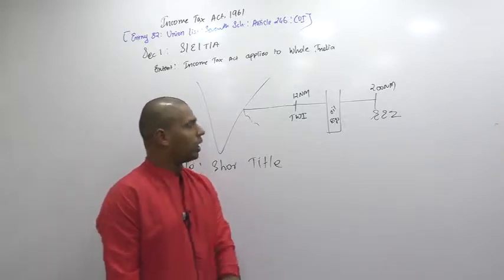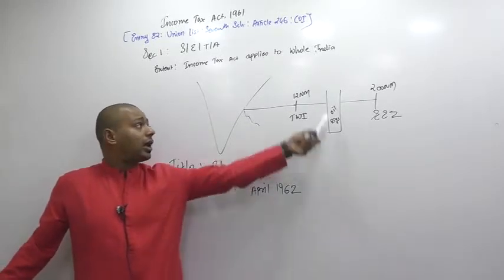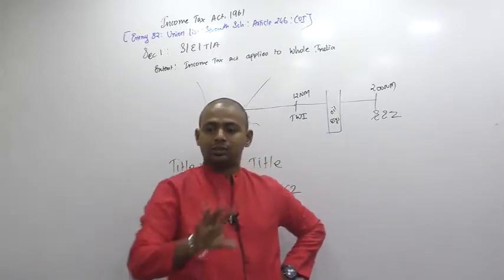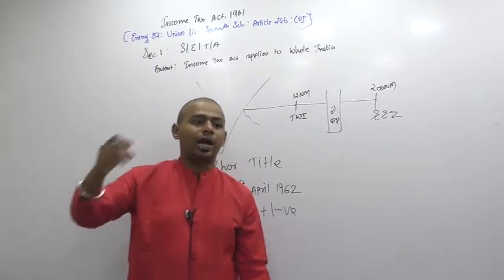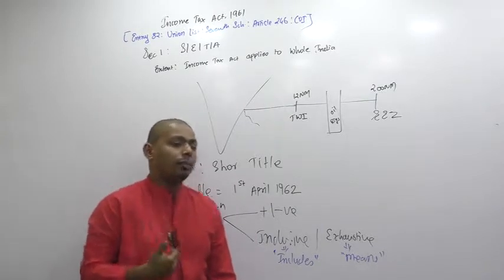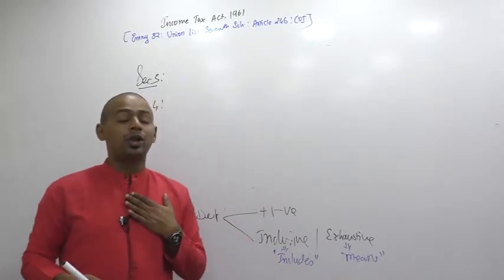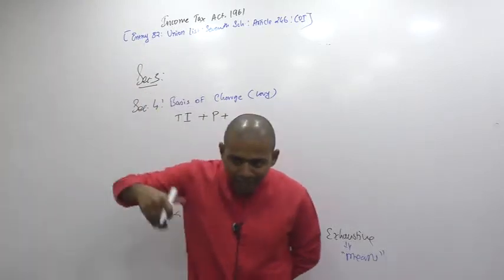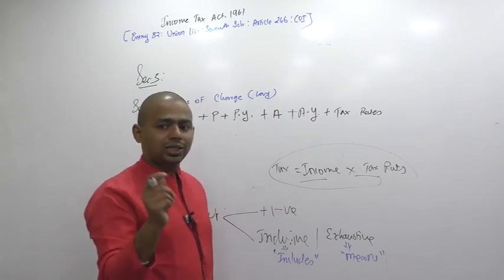Lecture 06: Income_Tax_Basic_Concept_By CA Ram Patil (CA,CS,CMA)